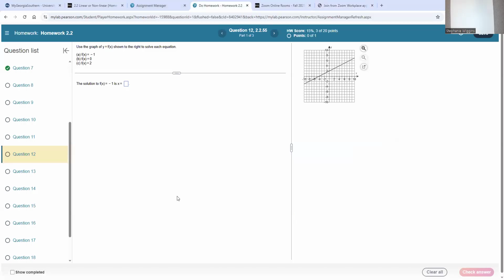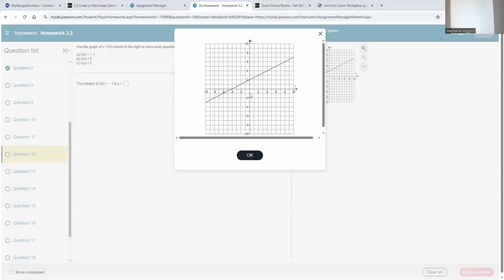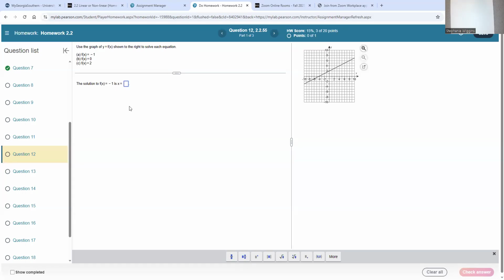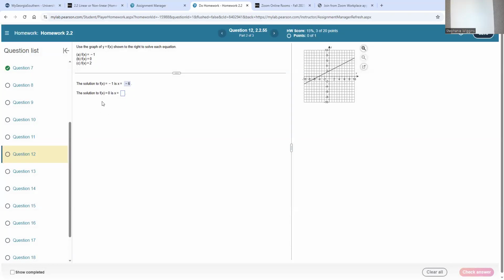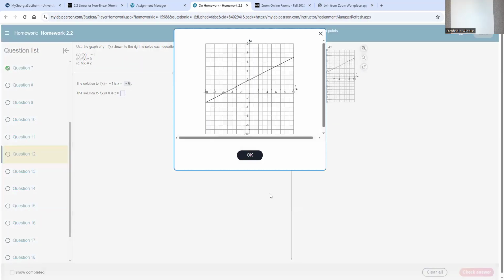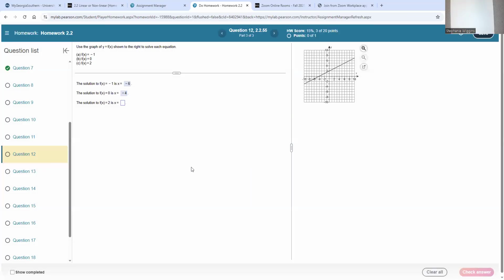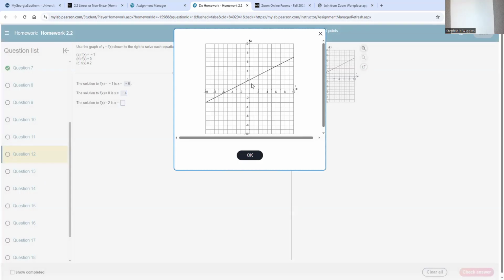2.2 Solve linear function equation from a graph (Homework Preview)